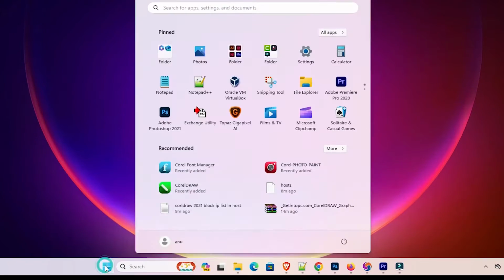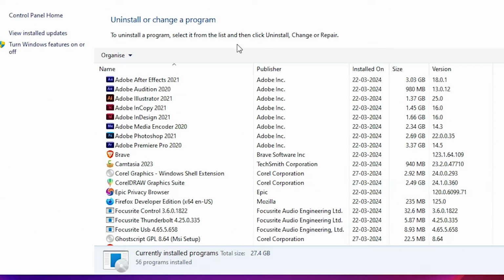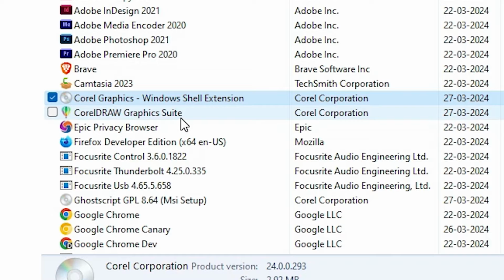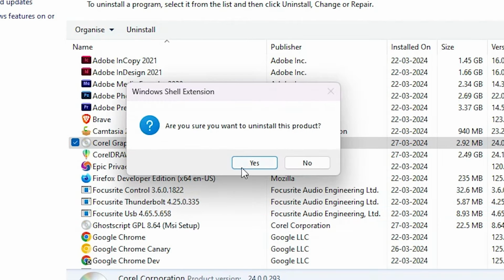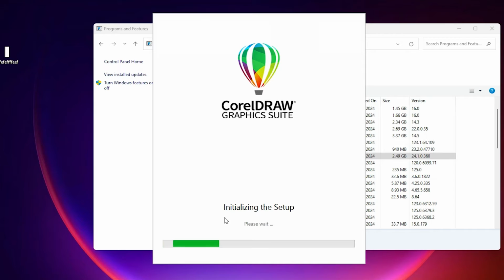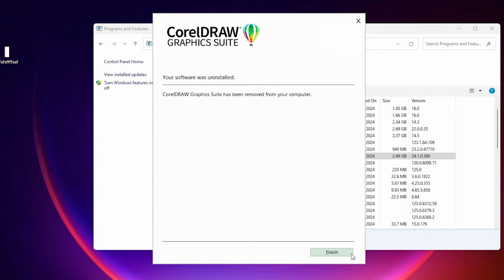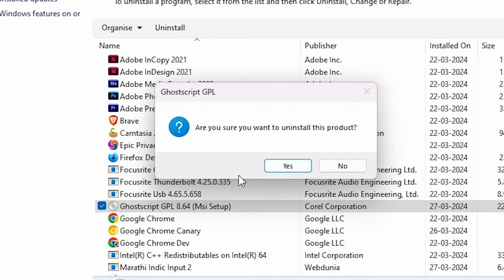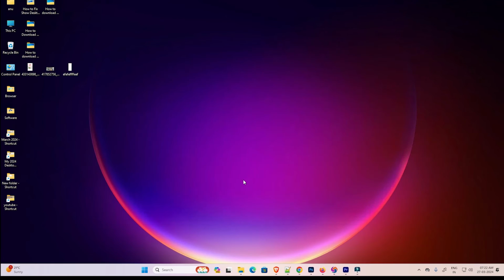How to Completely Uninstall CorelDRAW From Windows 11 PC or Laptop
If you're looking to remove CorelDRAW from your Windows 11 PC or laptop completely, you're in the right place. In this step-by-step tutorial, I'll guide you through the process of uninstalling CorelDRAW and ensuring that all its associated files and settings are removed from your system. Whether you're switching to a different design software or simply cleaning up your device, follow along with these instructions to uninstall CorelDRAW thoroughly from your Windows 11 system.

Steps:

Open Control Panel: Click on the Start menu and type "Control Panel" in the search bar. Then, select "Control Panel" from the search results.
Navigate to Programs: In the Control Panel window, click on "Programs" or "Programs and Features."
Locate CorelDRAW: Scroll through the list of installed programs to find CorelDRAW. Click on it to select it.
Uninstall CorelDRAW: Right-click on CorelDRAW and select "Uninstall" from the context menu. Follow the on-screen instructions to uninstall the program.
Use Uninstaller Tool (Optional): If CorelDRAW has its own uninstaller tool, you can use it for a more thorough removal. Look for the uninstaller in the CorelDRAW program folder or search for it in the Start menu.
Delete Leftover Files: After uninstalling CorelDRAW, it's a good idea to delete any leftover files or folders associated with the program. Navigate to the installation directory and delete the CorelDRAW folder, if it still exists.
Clean Registry (Advanced): For advanced users, you can clean up the Windows Registry to remove any leftover CorelDRAW registry entries. Type "regedit" in the Start menu search bar, open the Registry Editor, and navigate to "HKEY_CURRENT_USER\Software" and "HKEY_LOCAL_MACHINE\Software." Look for any CorelDRAW-related entries and delete them (be cautious when editing the registry).
Restart Your PC: Once you've completed the uninstallation process and cleaned up any leftover files or registry entries, restart your Windows 11 PC or laptop to finalize the removal of CorelDRAW.
🚀 Congratulations! You've successfully uninstalled CorelDRAW from your Windows 11 PC or laptop.